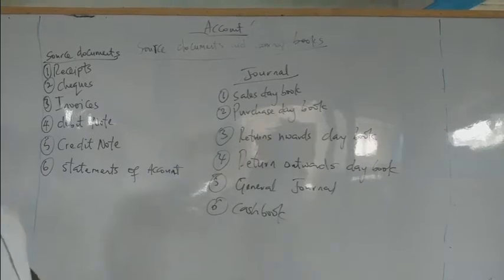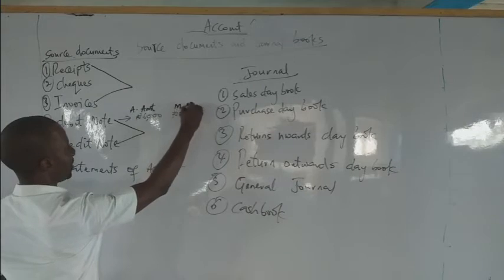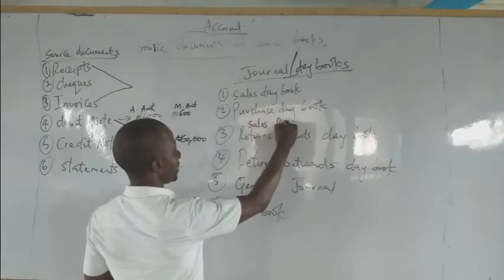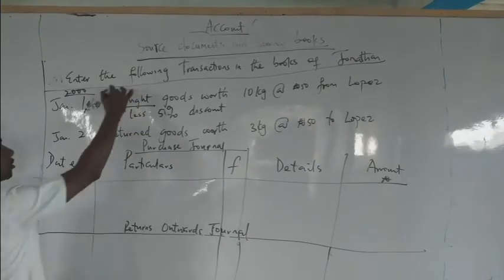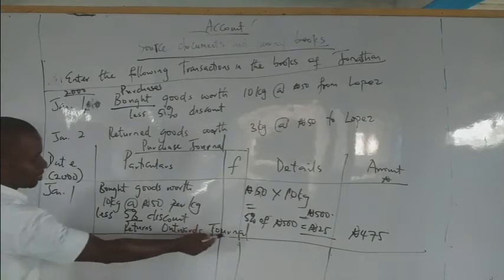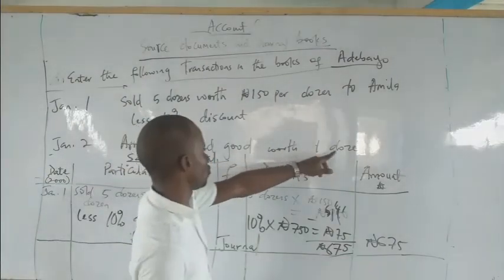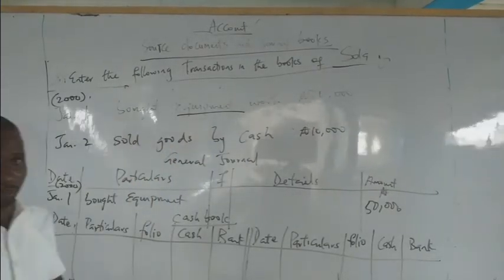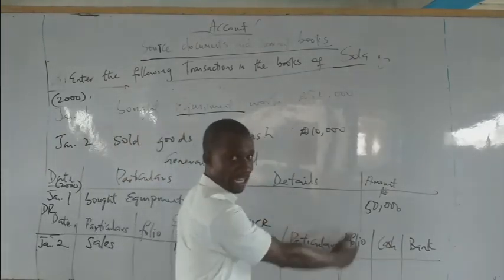Accounting: Source Document and Journal Books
(WAEC, NECO, JAMB AND POST-UTME EXAMS)